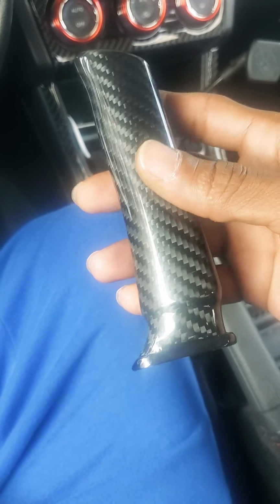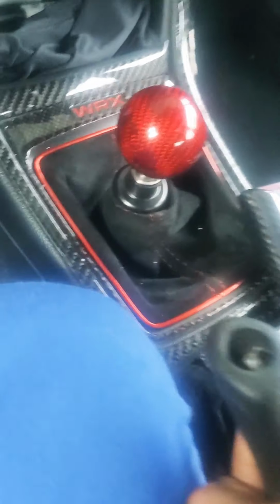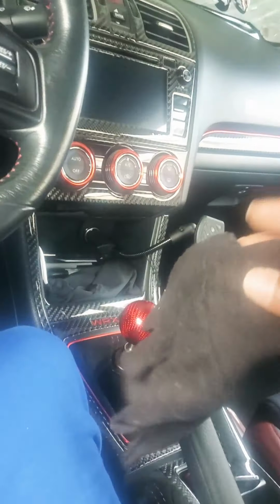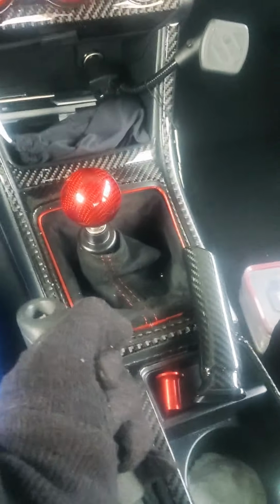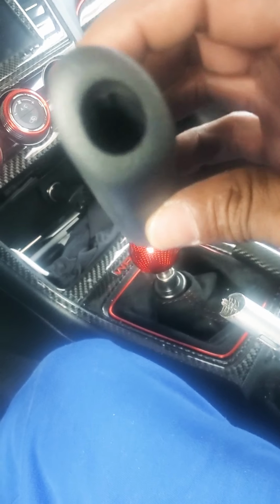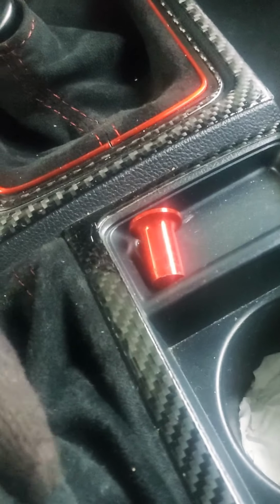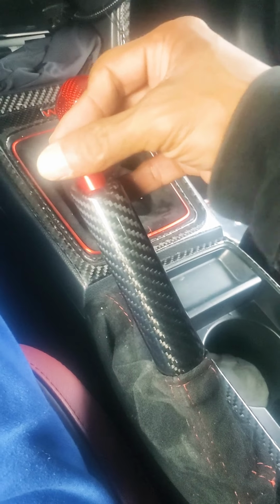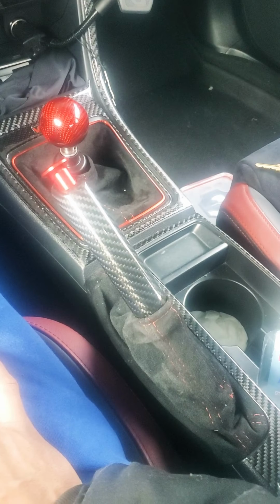Carbon Fiber E-brake replacement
Adding more details to the Subie (EL BELLACOSO)

WRX MODS LIST

Boomba short shift plate

1320 short shift

Transmission mount

Positive bushings

Pitch stop

Pitch stop brace

1320 equal length header

Torque Solution brake master cilinder brace

Front grille

Hood Vents

TGV Deletes

EGR Deletes

Magnetic Oil Plug

Perrin Charge Pipe

Garrett TMIC

Rear Fender Vents

WRX SIDE DECALS

HELLA HORNS

TOW HOOKS

BLOX CHARGE PIPE

Clear side signal

Door Lock Striker Cover

Exahust pipe covers

TOMEI CATBACK

Steering wheel center overlay

Carbon Fiber E-brake